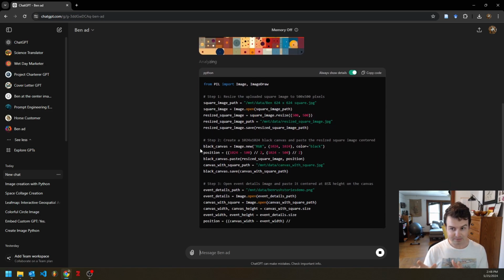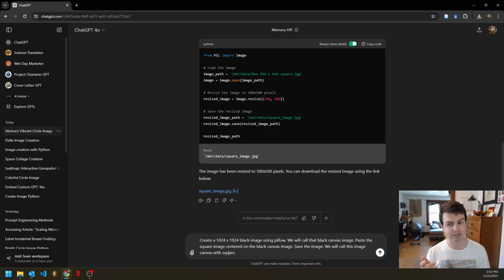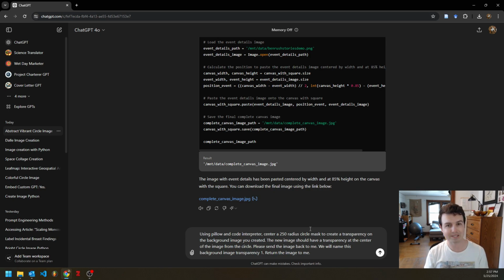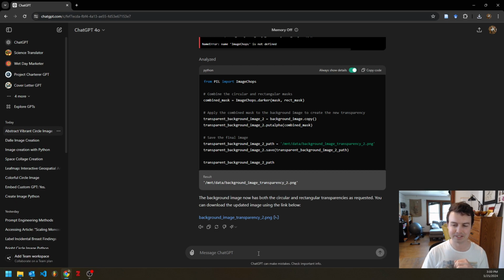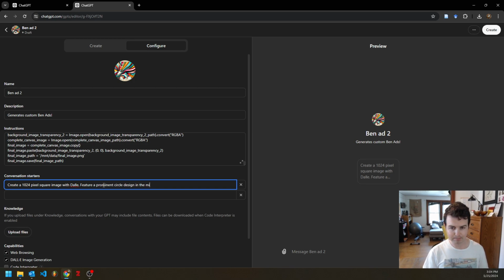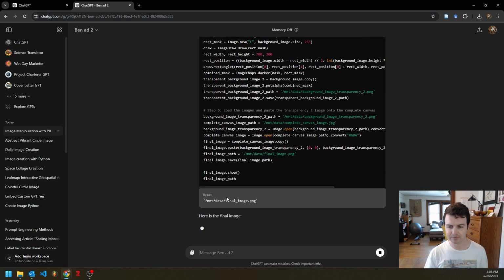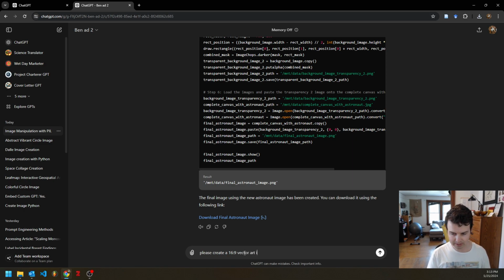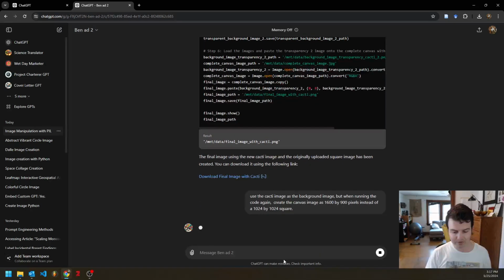Creating custom ad images in 47 secs with ChatGPT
Ben shows you how to get images for ads, events, etc consistently and quickly with ChatGPT. The ads stay create and fresh with the help of AI, but stay consistent with a bit of prep work and code (that you don't need to create) via code interpreter. Ben is using the paid version of ChatGPT in this video to access code interpreter and custom GPTs, but paying for that might not be necessary in the future as OpenAI announced they will eventually let free accounts have these features, too. Anthropic and Google may also offer similar features in the future, too. As of publication of dis here vid, paid ChatGPT can make these quick, cool ads!